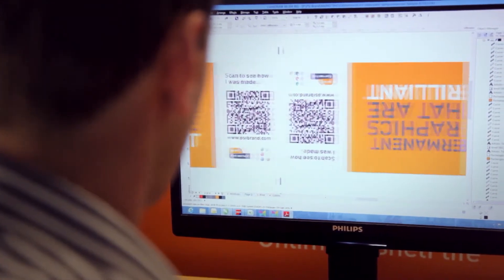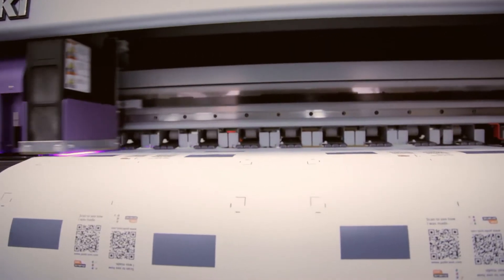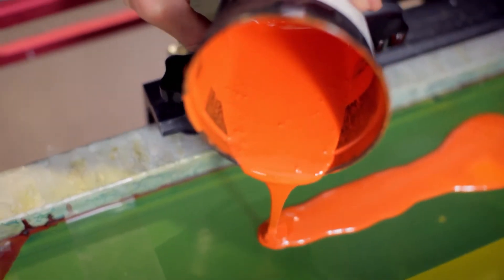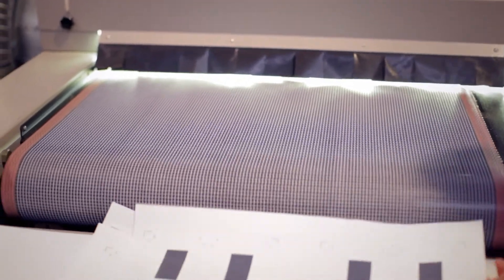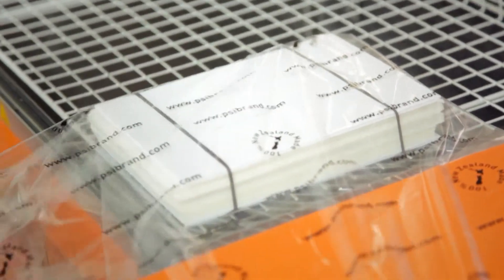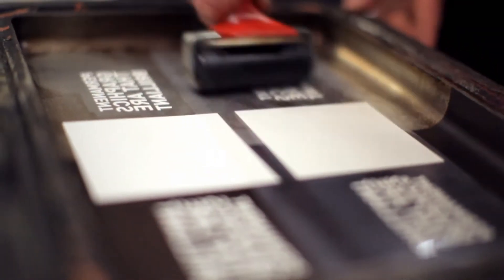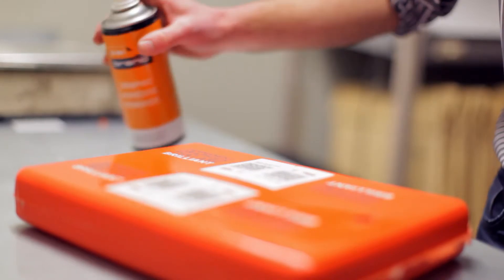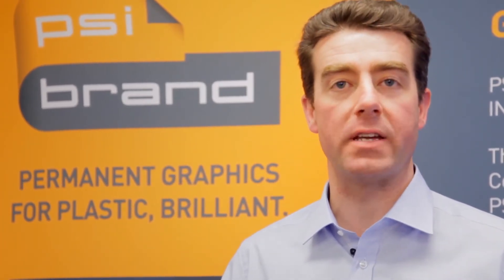PSI Brand - Permanent Graphics for Plastic, Brilliant!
INMOULD, POSTMOULD, INMOLD, POSTMOLD,